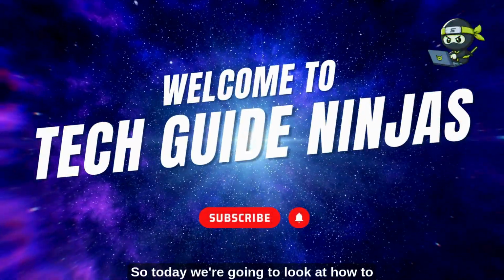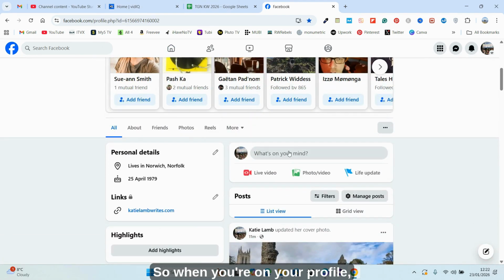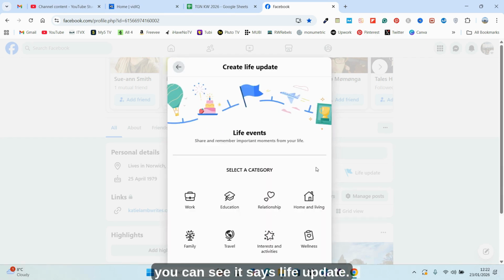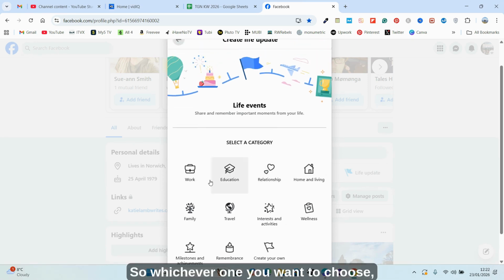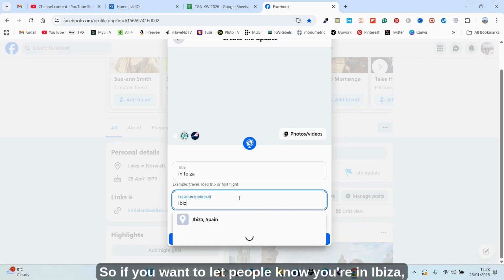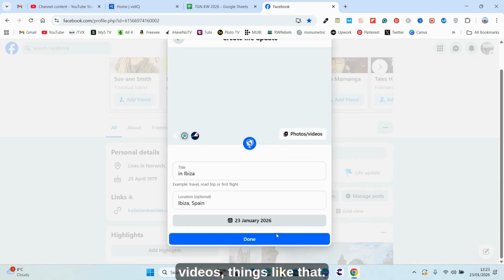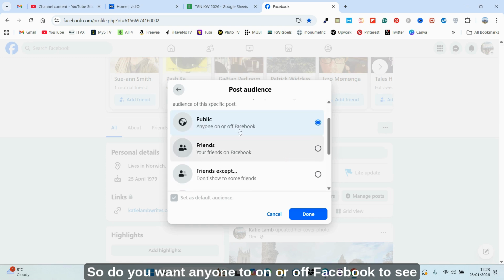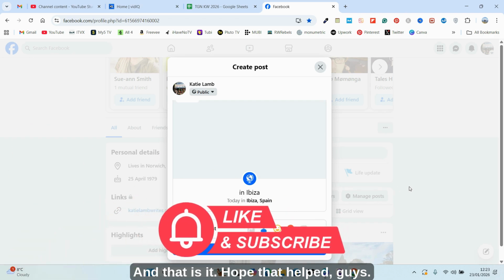How To Post Life Updates On Facebook | Step By Step EASY Tutorial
Today, we’re diving into how to add a life event to your Facebook profile.

This quick Facebook tutorial shows you exactly how to perform a profile page update, guiding you through the simple steps to effectively customize profile and enhance your digital literacy.

Learn how to ensure your facebook page is managed effectively 🚀.